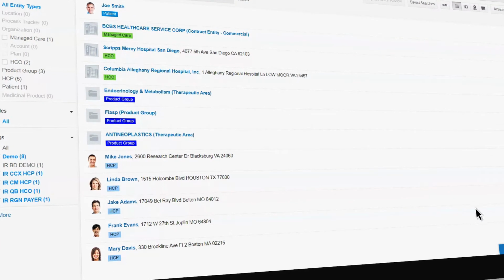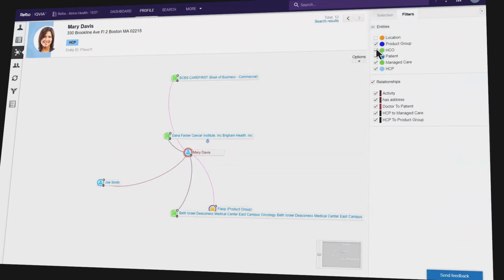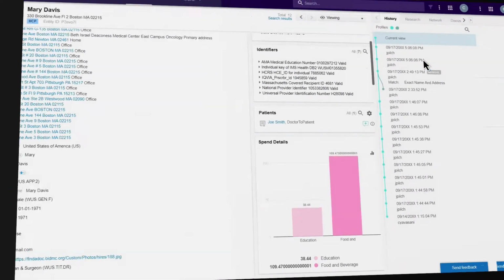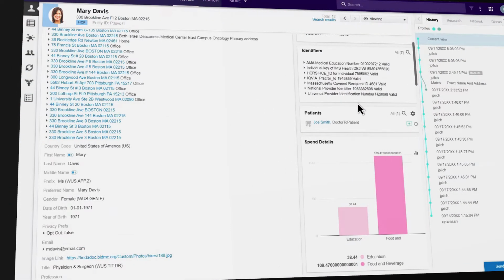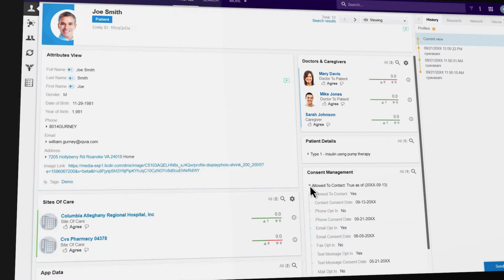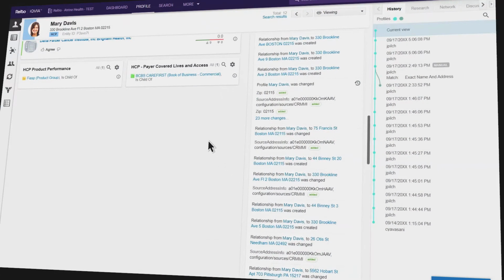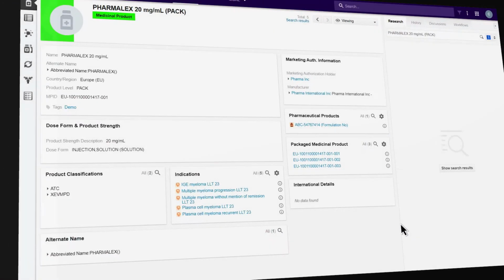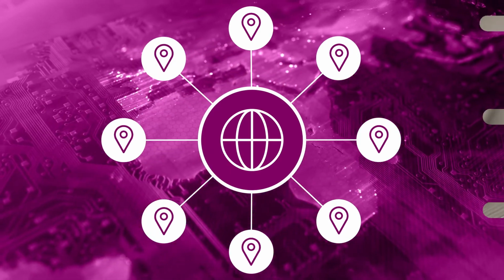Master Data Management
Demo-video of MDM multi-domain enterprise data